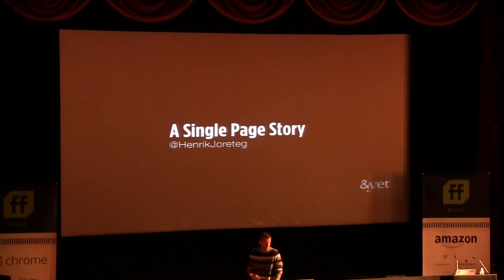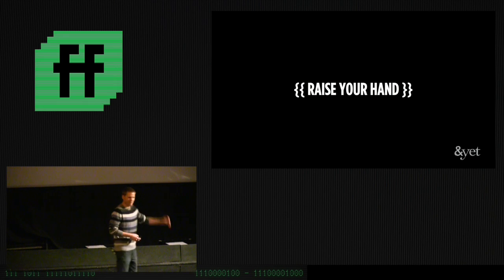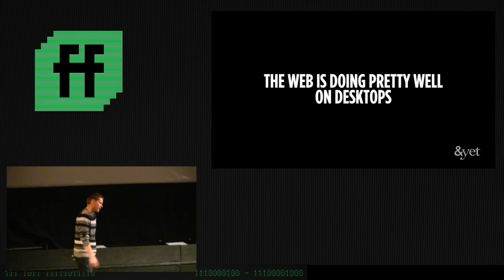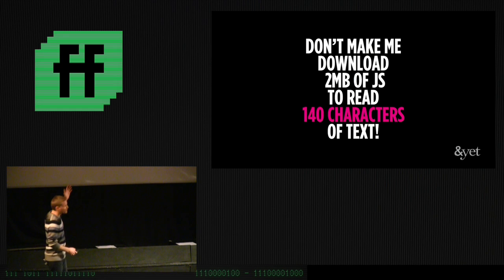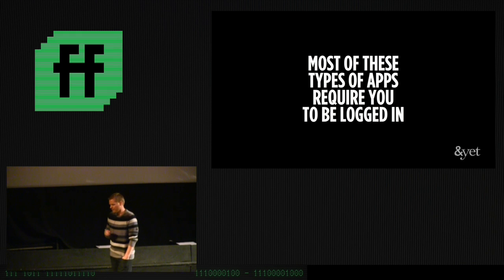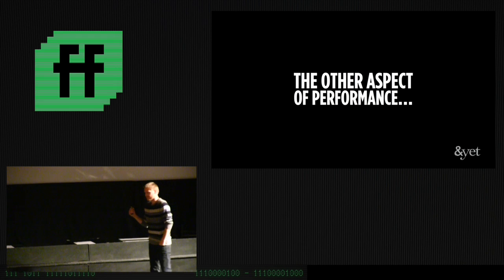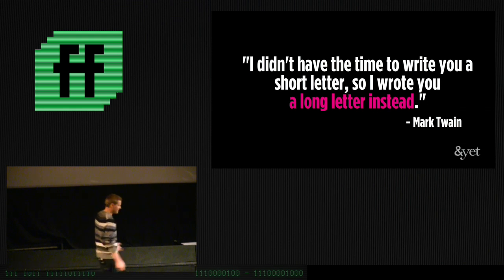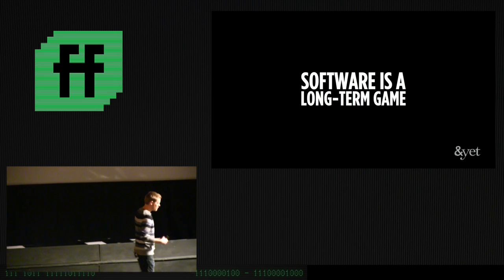6. A Single Page Story - Henrik Joreteg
By @HenrikJoreteg

Single page apps have become a legitimate part of the web, but what role should they play? Where do they shine? Where do they fail? How should we think about them and how can we evaluate tools for building them? We will opine on the tradeoffs of abstractions and frameworks and share &yet's impetus for creating Ampersand.js.